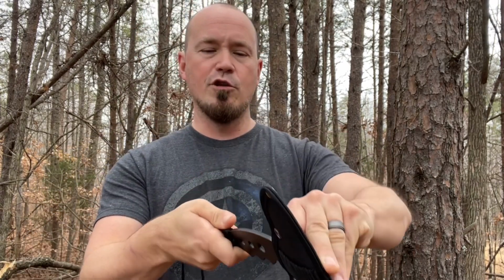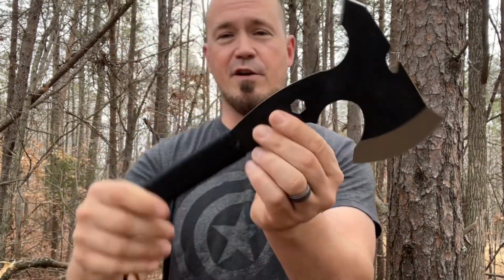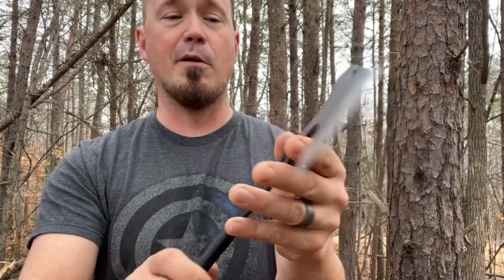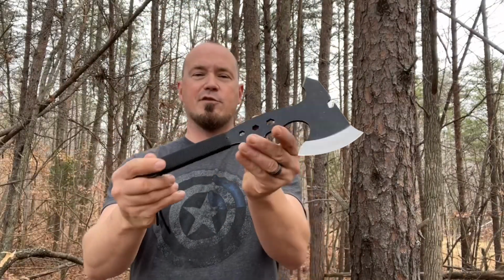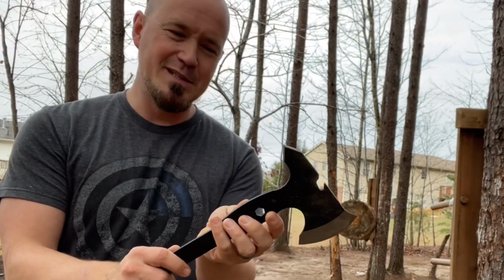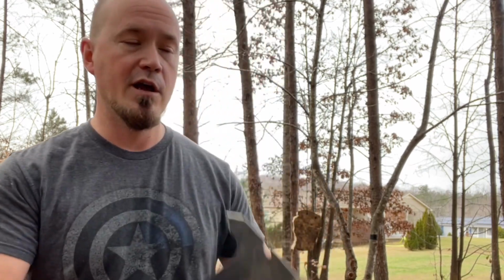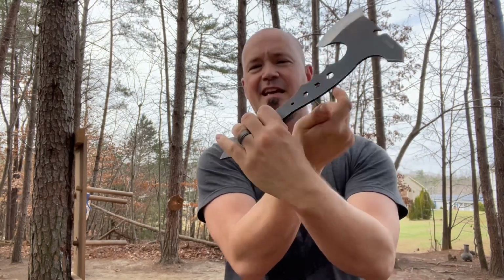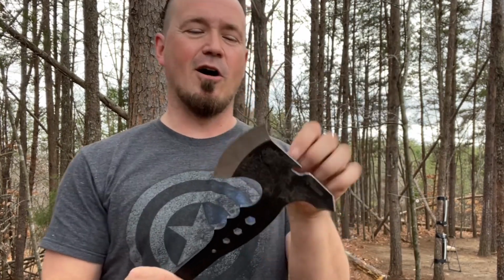Hitdudu Throwing Tomahawks on Amazon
These Hitdudu brand tomahawks are well equipped with so many cool features and are so fun to throw!